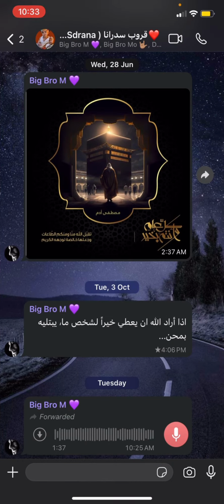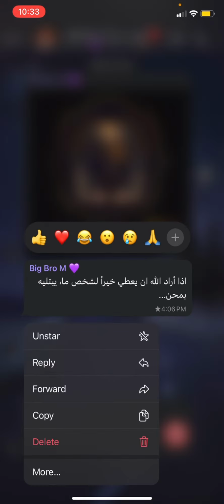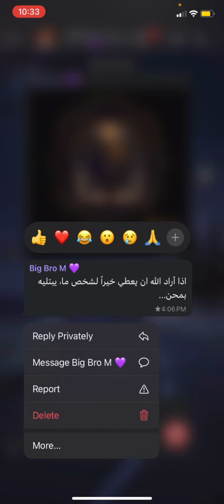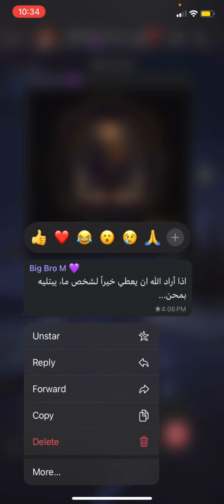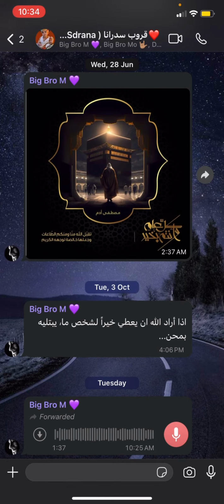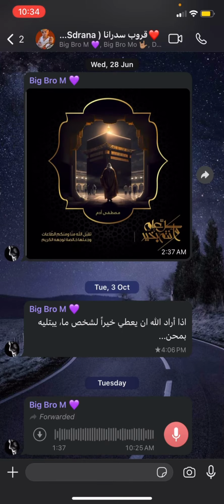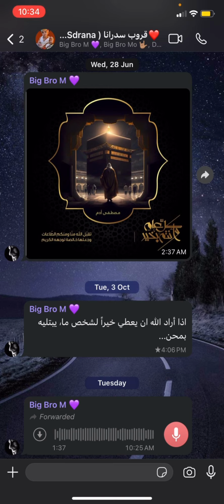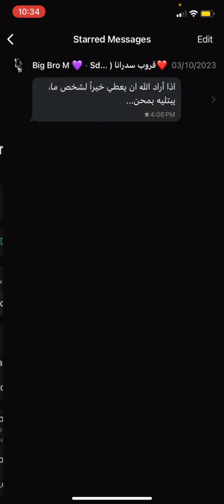How to Pin an Message in Whatsapp Groups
In this video I will explain how to pin a message in Whatsapp Groups. This way u can find the important message's in groupchats back.

I hope u find it interesting and u learned something.